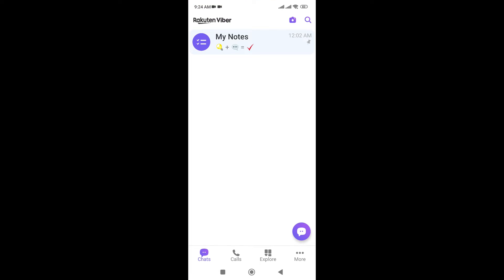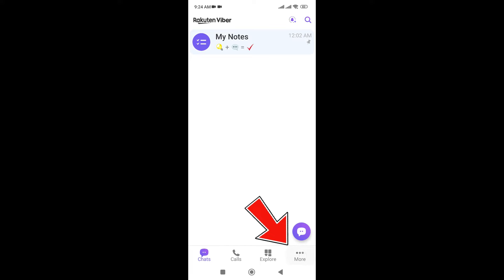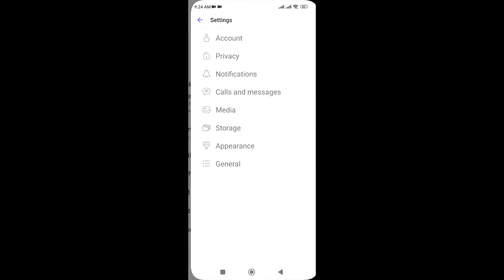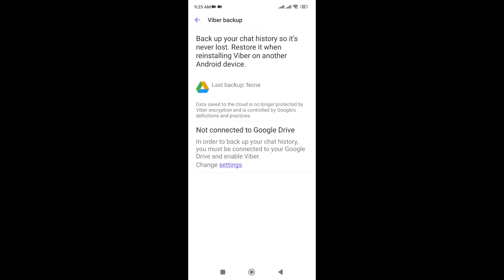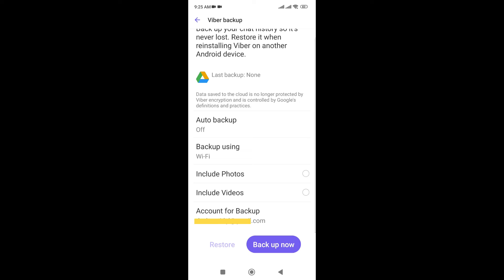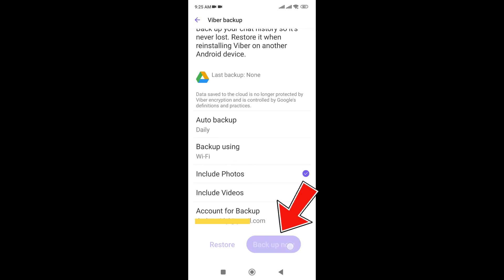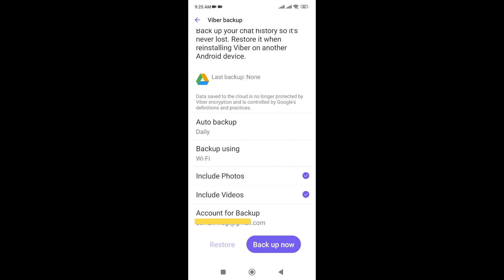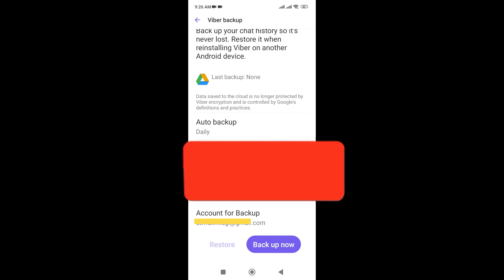How to Backup Messages on Viber (2024) | Back up viber Chats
Never Lose Your Precious Viber Memories. Essential Guide to Backup Your Messages.
Say goodbye to the stress of losing important chats and hilarious conversations!